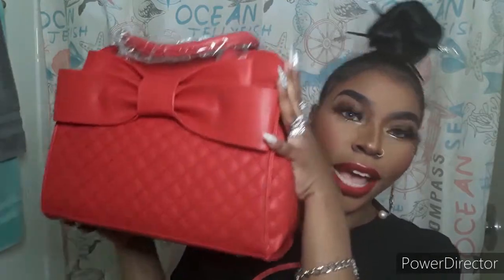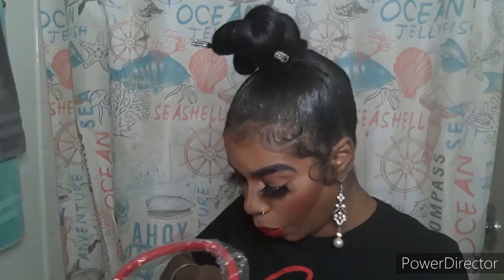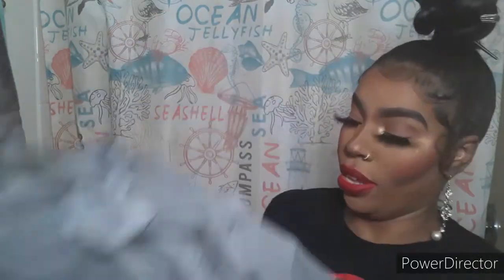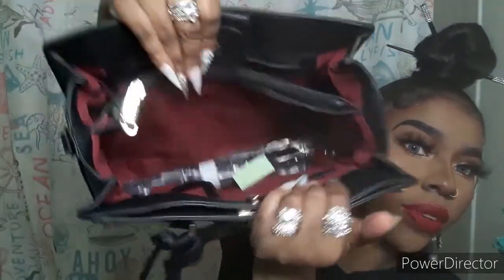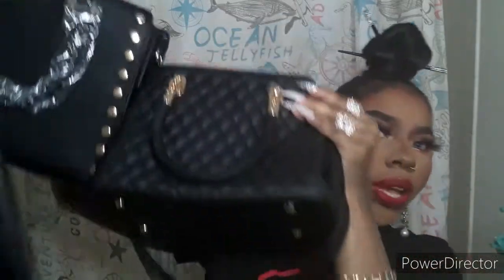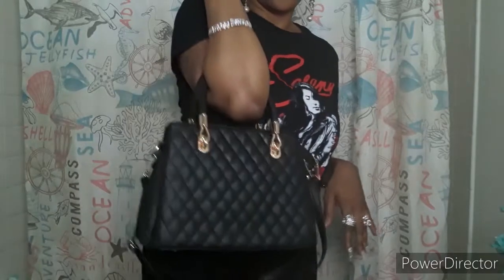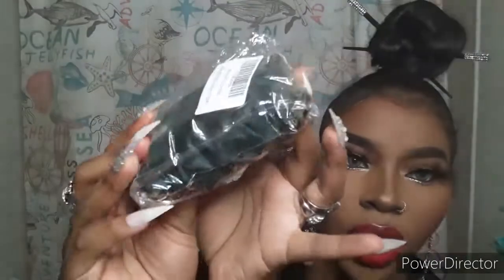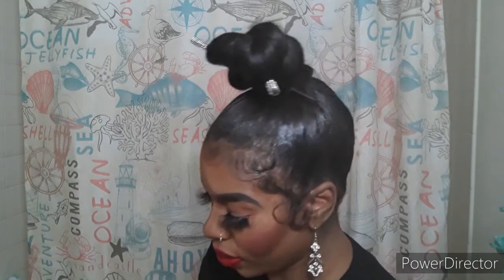Amazon Handbag Review/ Dasein/Scarleton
Hey You! Thanks for stopping by my YouTube channel! This video is basically me unpacking my bags and giving my honest initial review. ps I got some other goodies to show too, so let's get into it yall! ❤❤❤❤❤💕💕💕💕💕